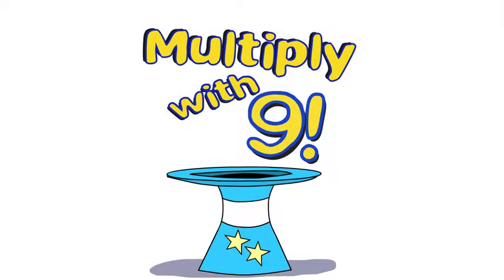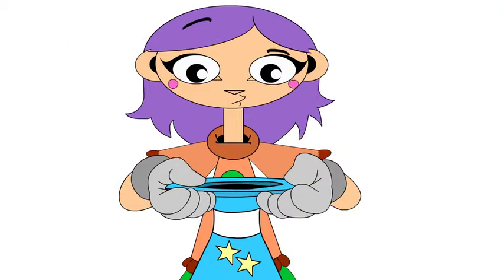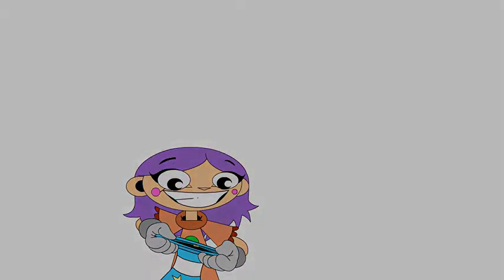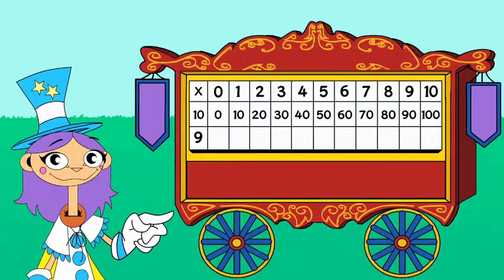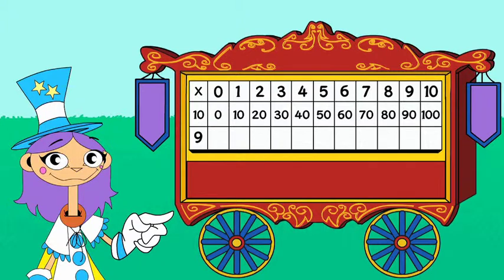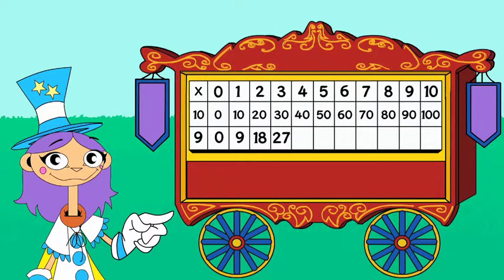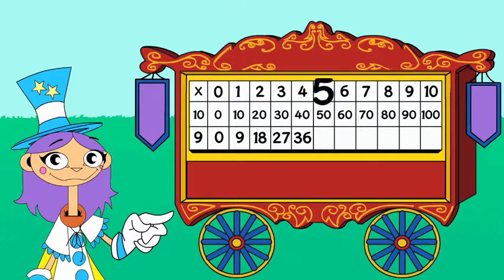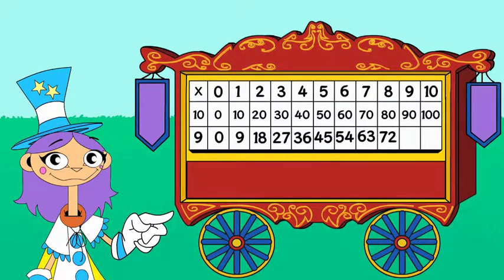Multiply with 9, Recite Times Table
Memorize the 9-times facts by using the 10-times facts. Then recite the 9-times facts every day until you know them by heart. Use algebraic thinking to memorize the times table.  More @ mathcoachinteractive.com